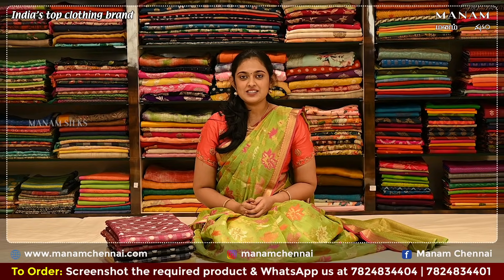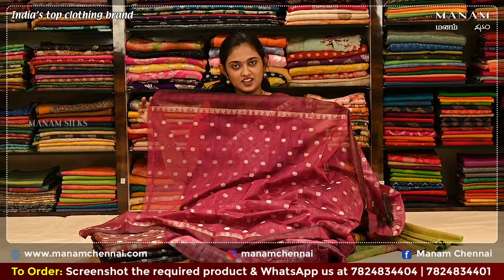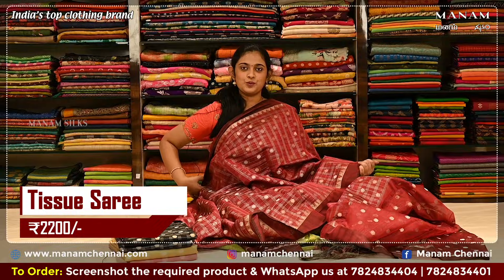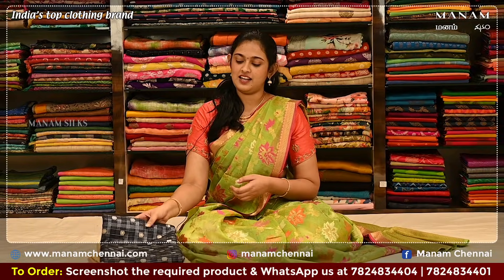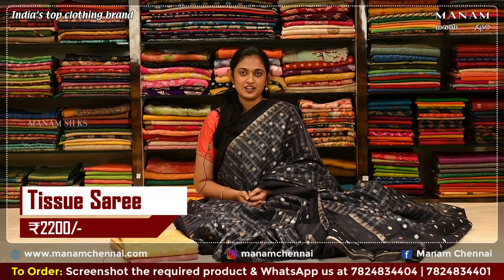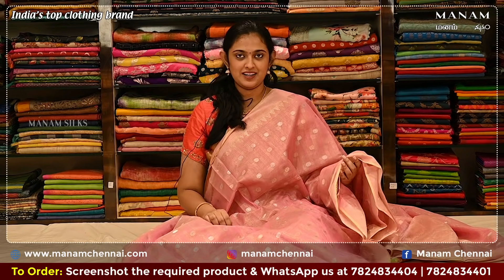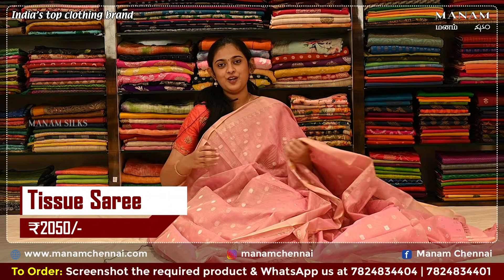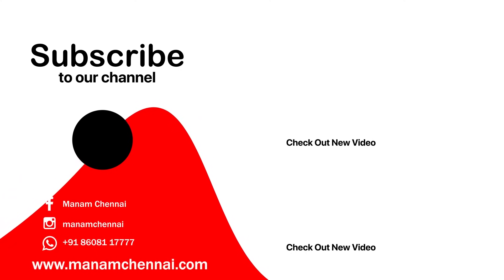Tissue Sarees from the house of Manam | Festival Collections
Tissue Sarees:

Tissue silk sarees are fine sheer silk well known for their distinctive characteristics of uniform structure, strength, and flexibility. The fabric is a jari thread as fine as silk thread. Fabric or saree owen by alternating threads one direct silk thread and another is a fabric thread.

D1 Tissue Saree: ₹2200/-
D2 Tissue Saree: ₹2050/-

manamdiwali glowofhope lightsofsarees coloursofsarees diwali tissuesarees tissue sarees this festival season.